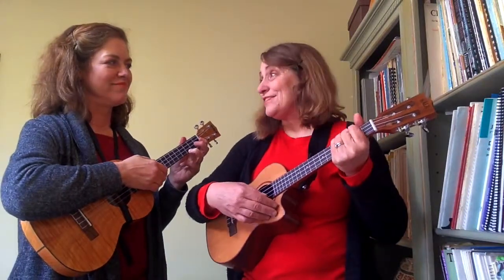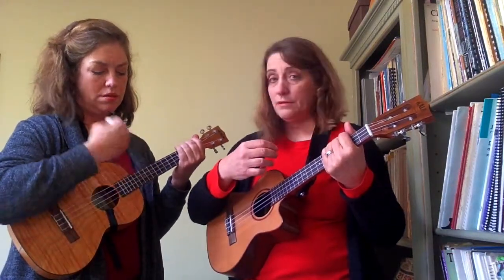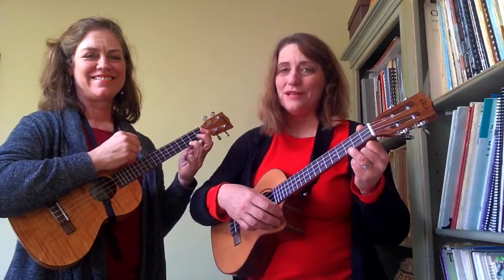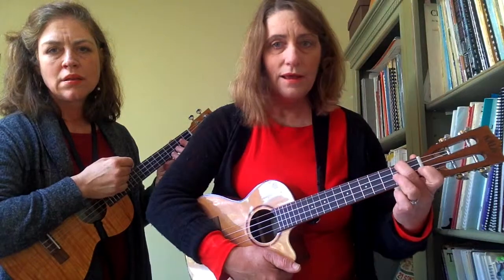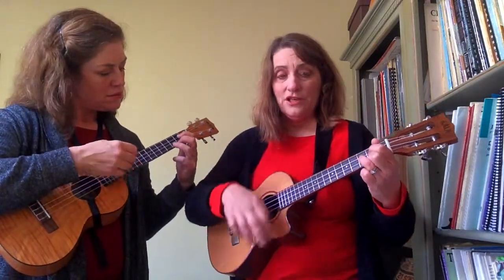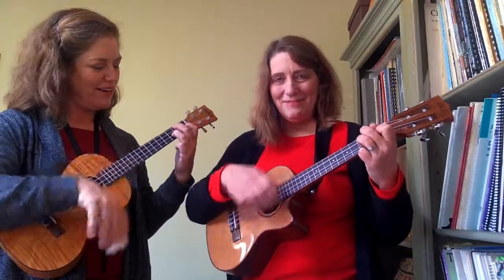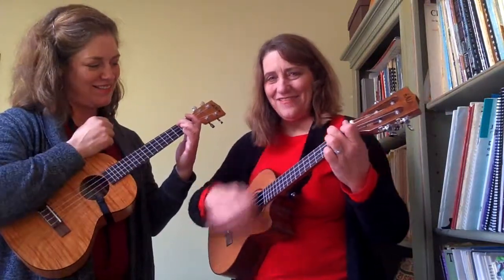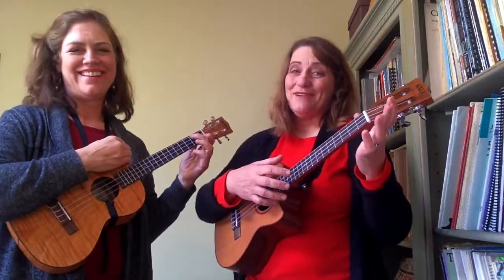Intro for Somewhere Over the Rainbow on Ukulele - Ukulele Sisters